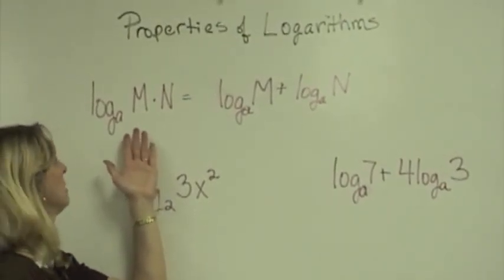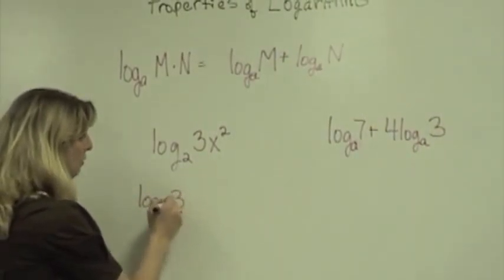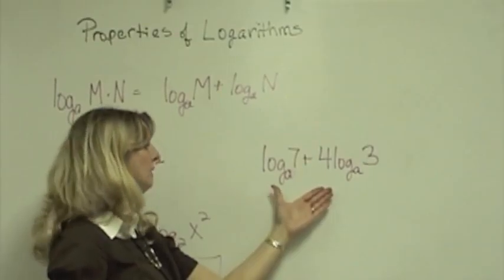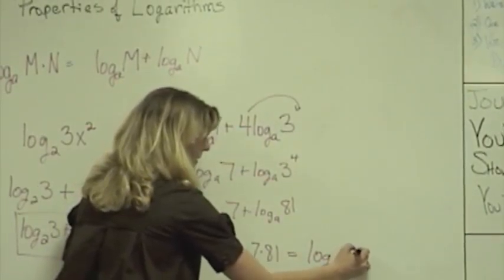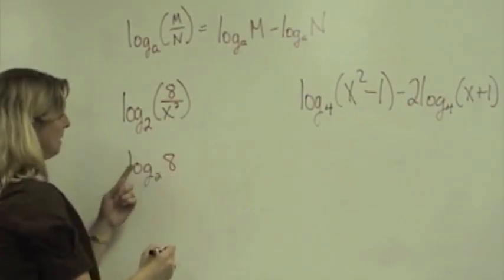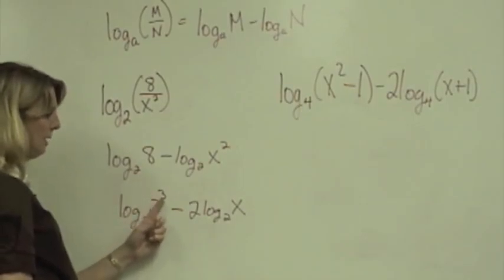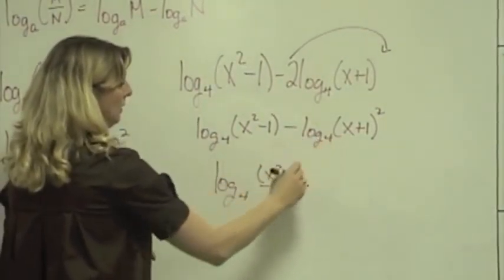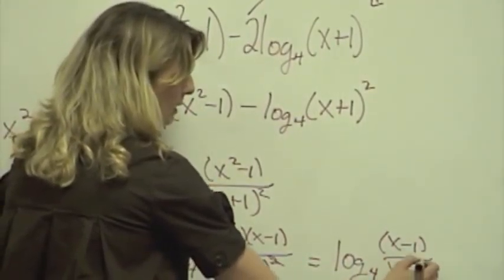HS Math Central Properties of Logs II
Mrs. Villers teaches the subtraction/division property and the addition/multiplication property of log equations.